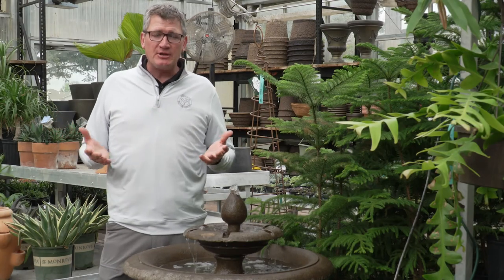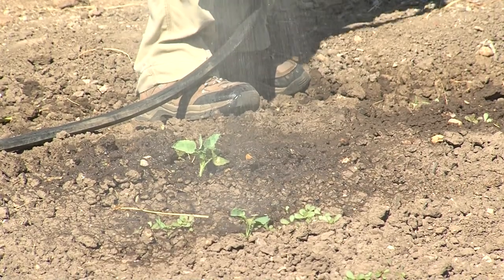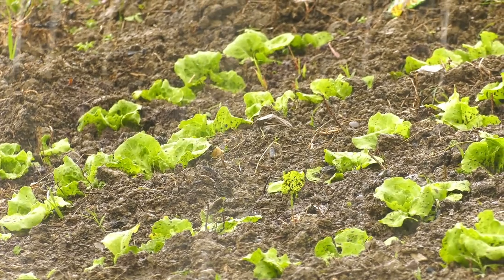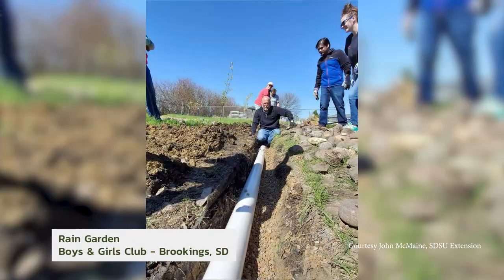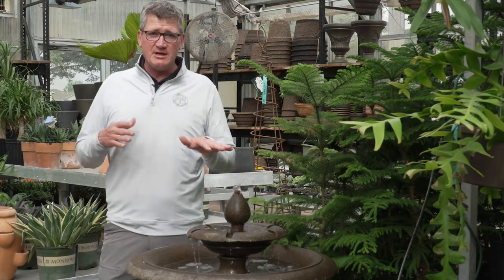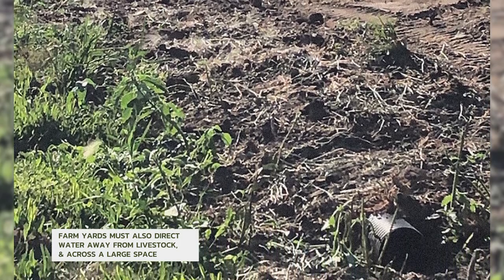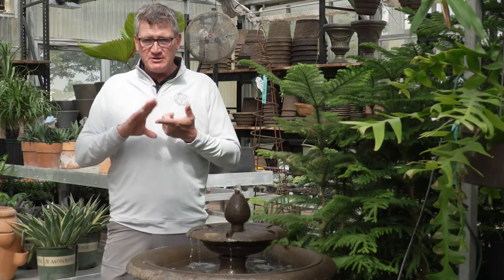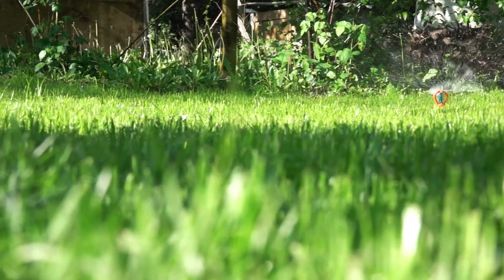Thoughtful use of water is important for successful irrigation | SD Home Garden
Thoughtful use of water is important for successful irrigation.